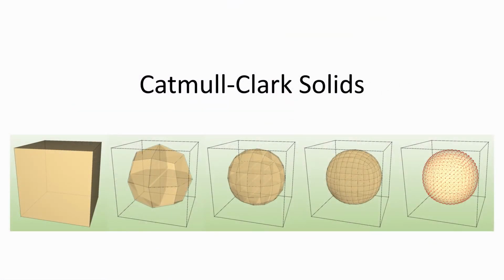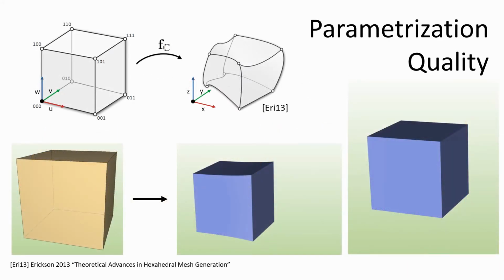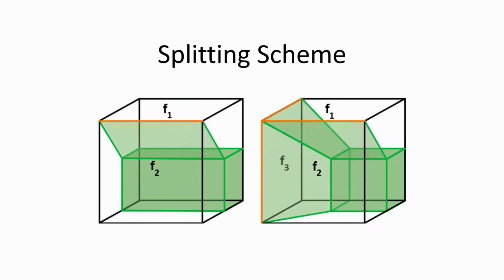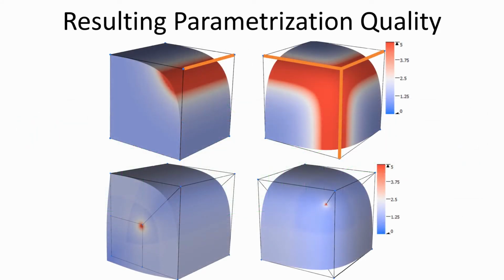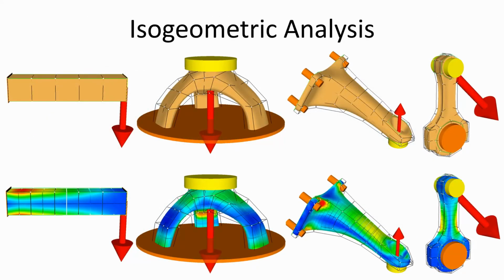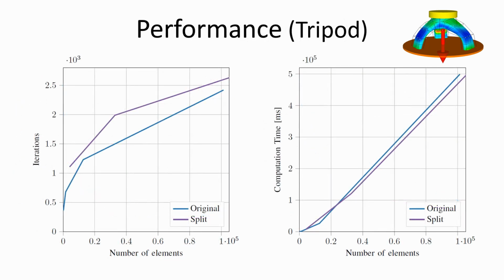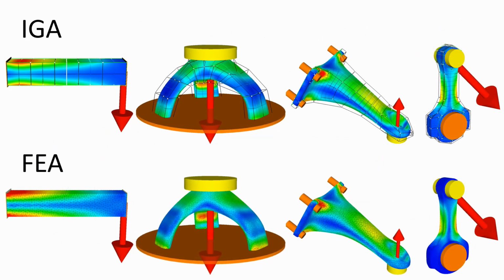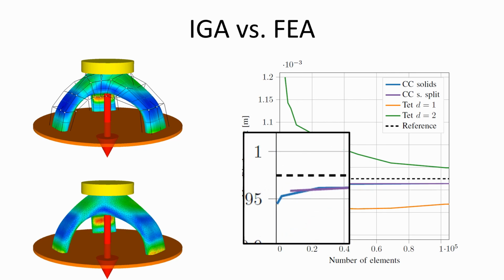Analyzing + Improving the Parametrization Quality of Catmull-Clark Solids for Isogeometric Analysis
When working with spline or subdivision models in the context of isogeometric analysis, high quality of the simulation model is crucial for the correctness of the simulation results and the performance of the simulation algorithm. Following Cohen et al.'s concept of “model quality”, we present a parametrization quality metric tailored for Catmull-Clark (CC) solids. It measures the quality of the limit volume based on a quality measure for conformal mappings, revealing local distortions and singularities. We present topological operations that resolve these singularities by splitting certain types of boundary cells that typically occur in interactively designed CC-solid models. The improved models provide higher parametrization quality that positively affects the simulation results without additional computational costs for the solver.